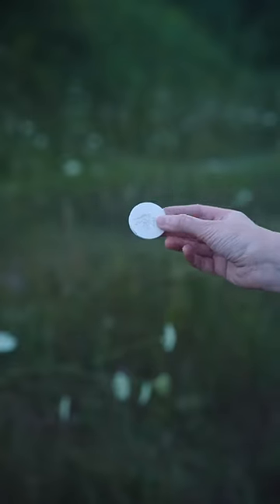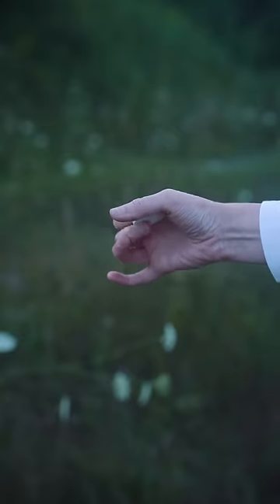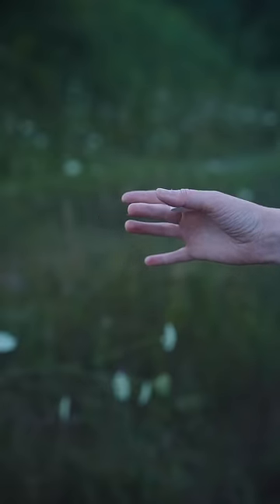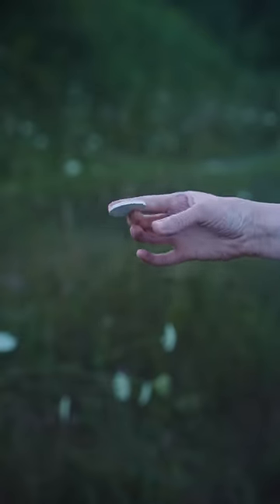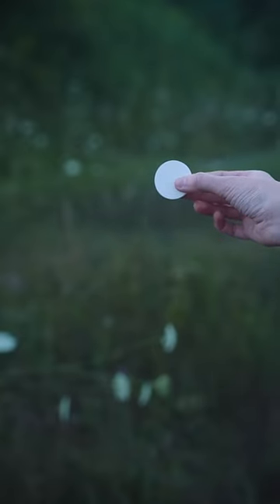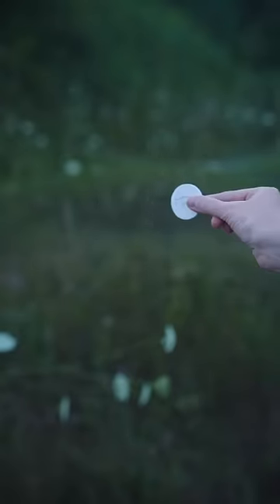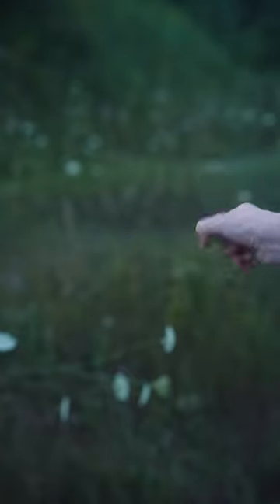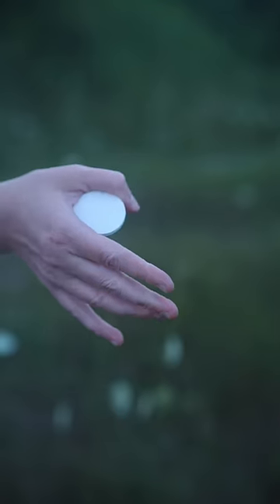Downs Palm Coin Trick